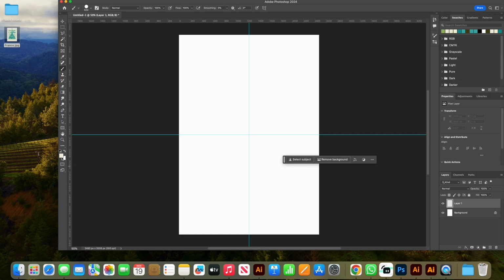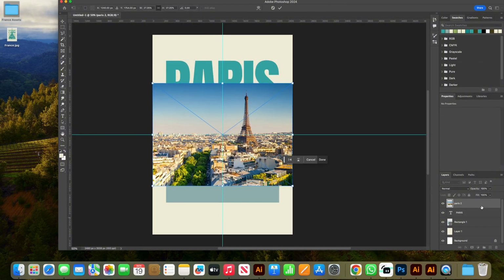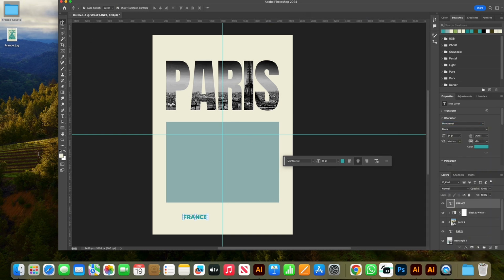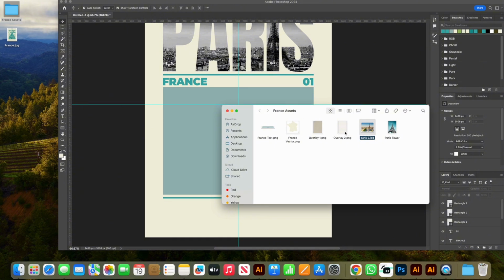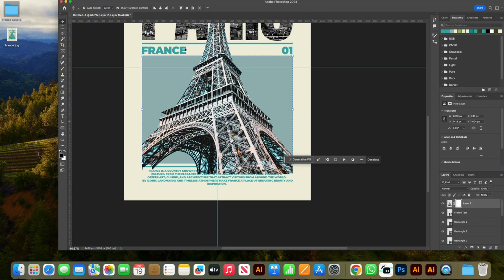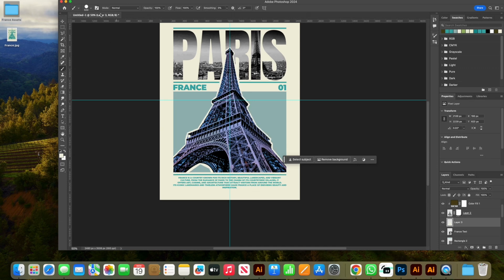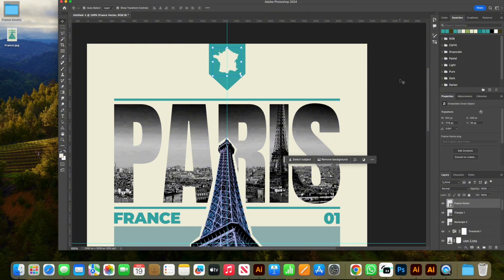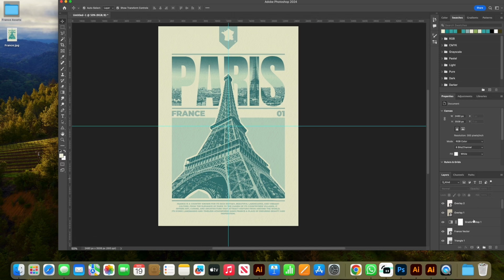Awesome Eye Catching LANDMARK Poster Tutorial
Learn how to design a dynamic, cinematic Spider-Man poster using Photoshop! In this step-by-step tutorial, you’ll discover essential compositing techniques, lighting tricks, and creative effects to bring your superhero artwork to life. Perfect for beginners and experienced designers looking to level up their poster-making skills.